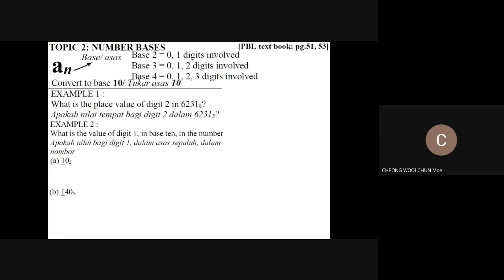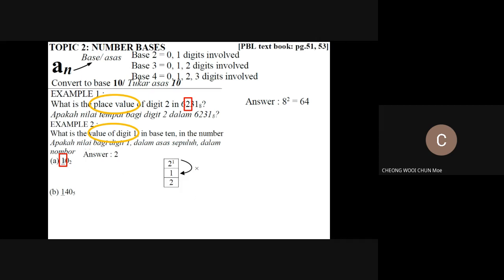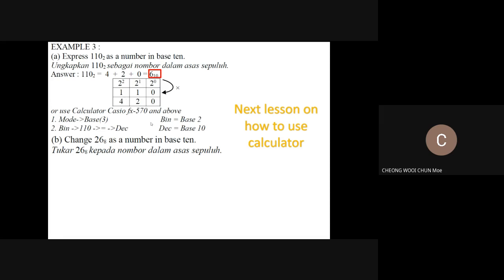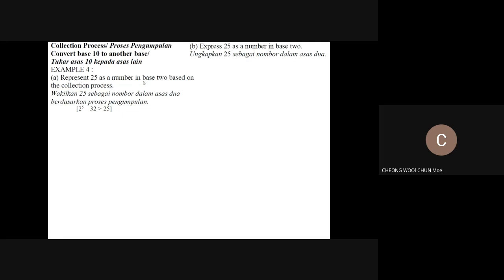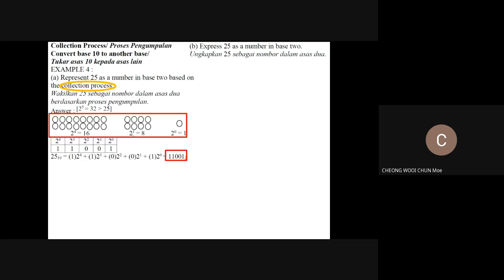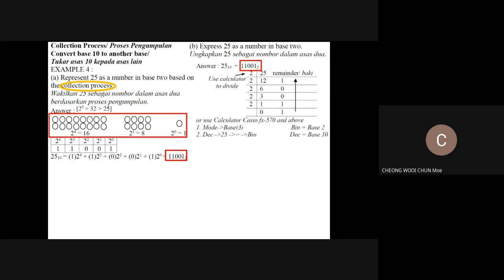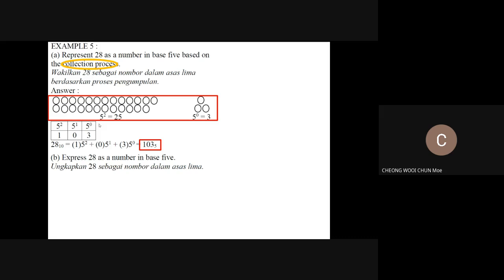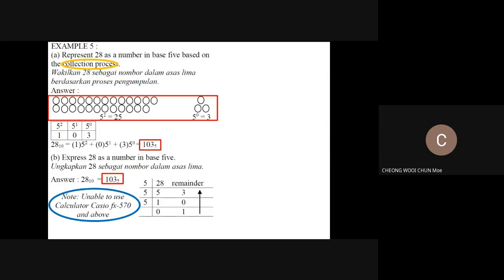F4 MM topic 2 Part 1